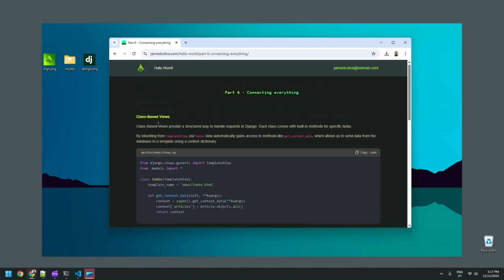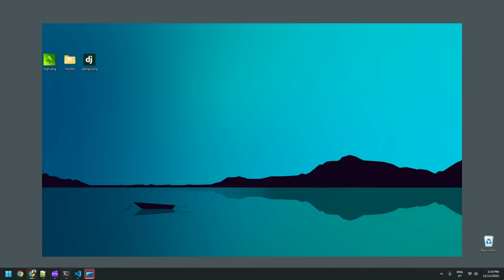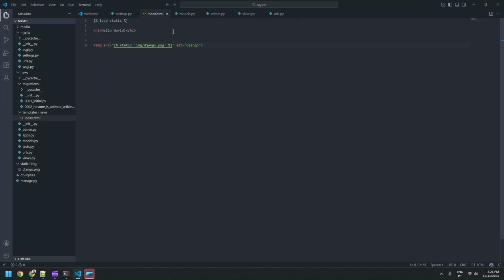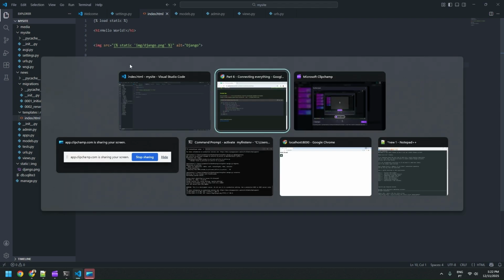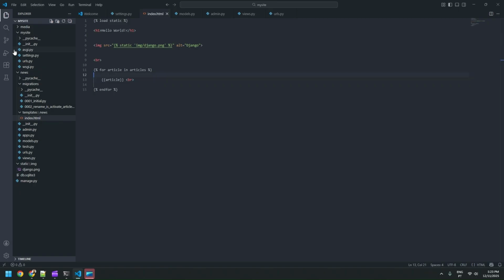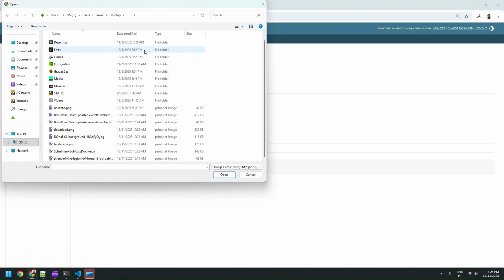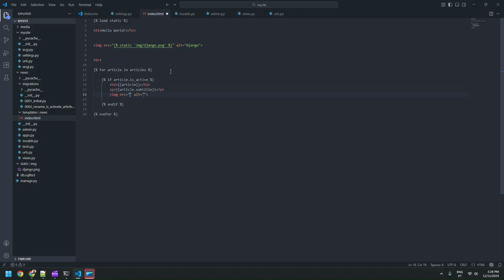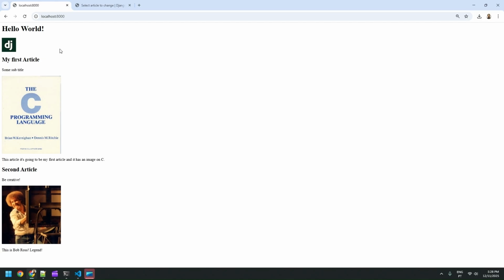Django (Part 6): Connecting Everything Together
In this tutorial, we bring all the previous steps together and connect your Django models, views, and templates to display dynamic content from the database.

By the end, your Django app will be fully connected — showing real data stored in your database and rendered through your templates.